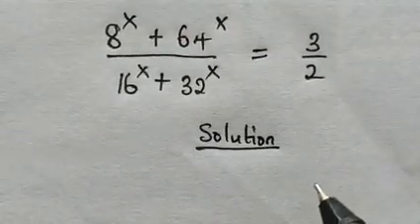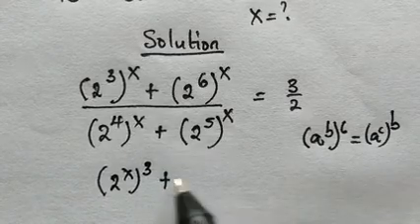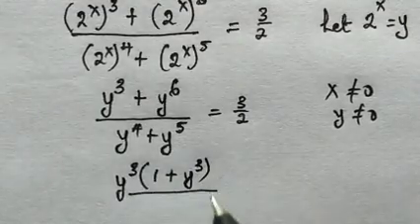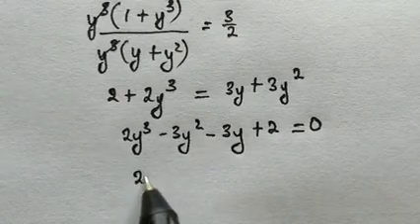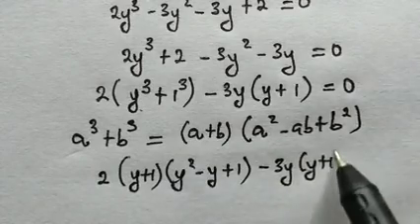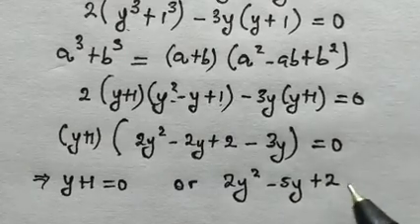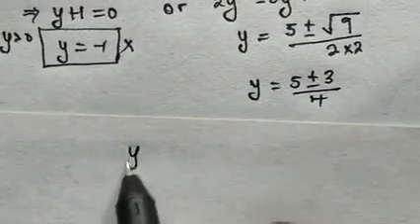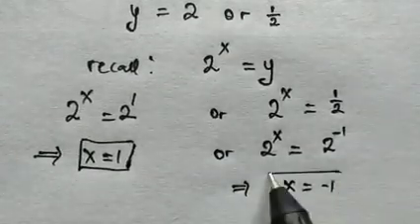Germany | Nice Olympiad Math | Can you solve ?